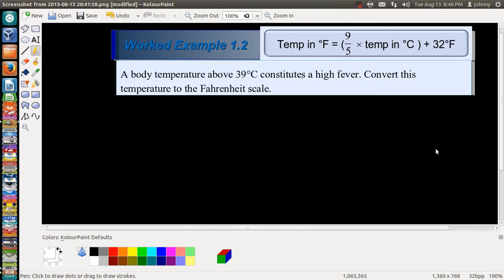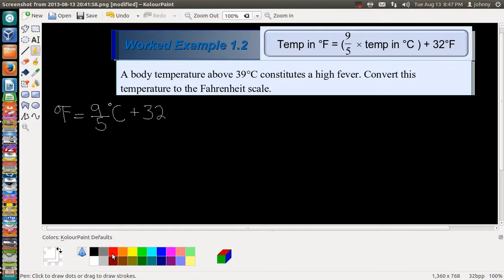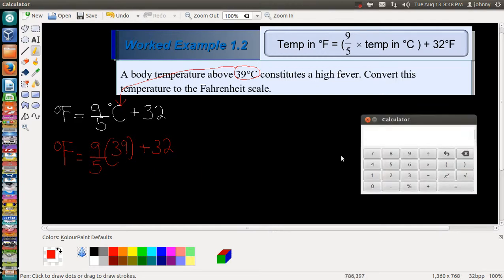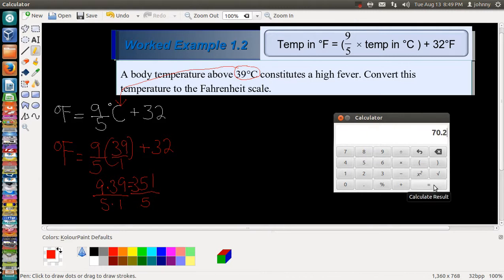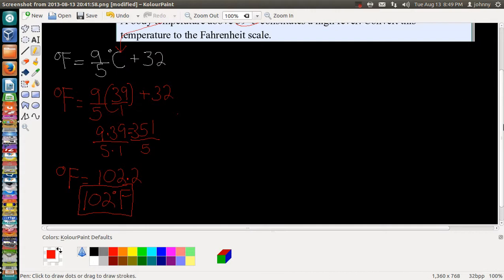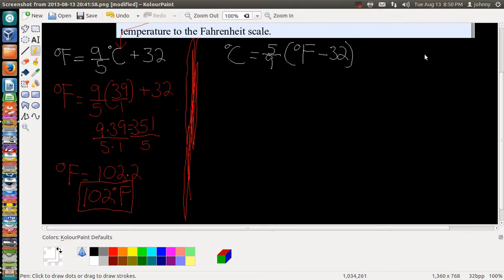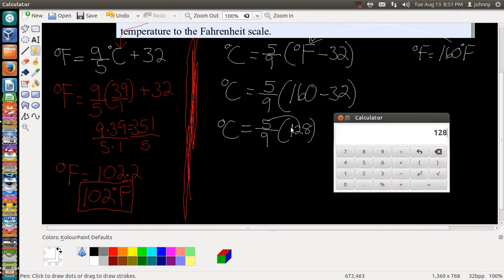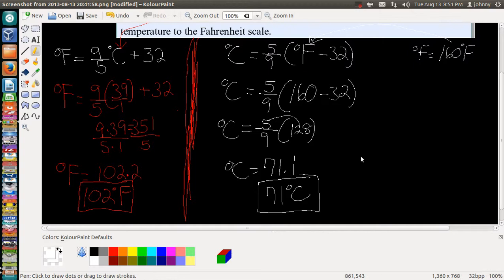Request: Fahrenheit to Celsius and Celsius to Fahrenheit - whitwellhigh - Johnny Cantrell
Request: Fahrenheit to Celsius and Celsius to Fahrenheit - Whitwell High School - University of Tennessee At Chattanooga - Johnny Cantrell